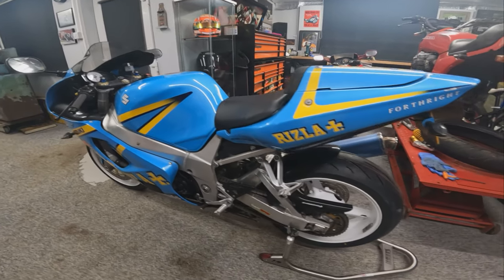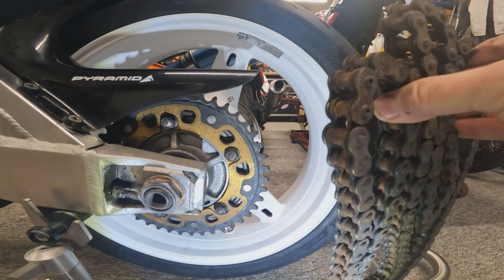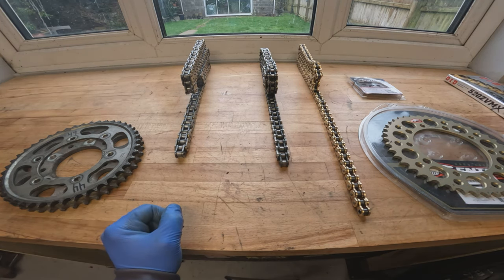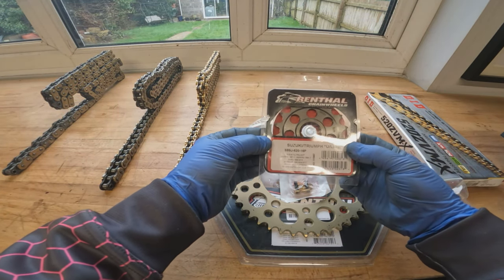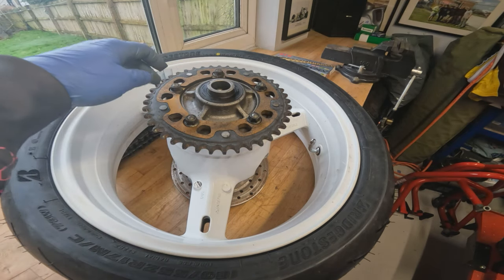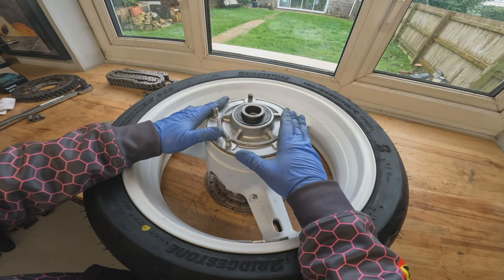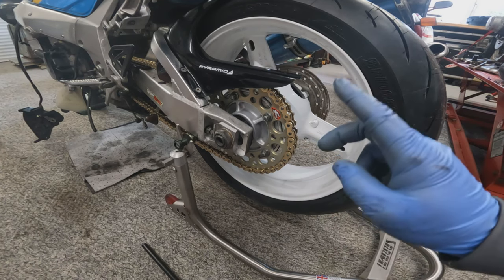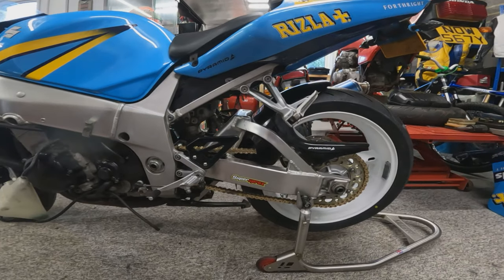Chain and sprocket conversion/replacement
A complete, in depth how to guide on replacing a motorcycle chain and sprockets

Learn what the different sizes mean, how to work out gear ratios, lubrication tips and how to rivet correctly

Intro 0:00
00:30 Front sprocket removal
03:10 Chain removal
05:15 Chain sizes
08:20 O ring vs X ring
08:40 Kit components
09:25 Gearing changes
10:45 Gear ratio theory
12:00 Rear sprocket fitment
14:00 Wafer thin
15:15 Rear wheel fitment
15:40 Front sprocket fitment
16:20 Chain fitment
17:00 Rivet link fitment
21:45 Rivet flaring
24:10 Chain adjustment
25:05 Front sprocket torquing
26:03 Chain lubrication tips
26:40 Refitting components
27:05 Conclusion